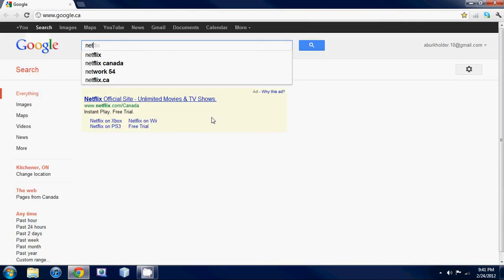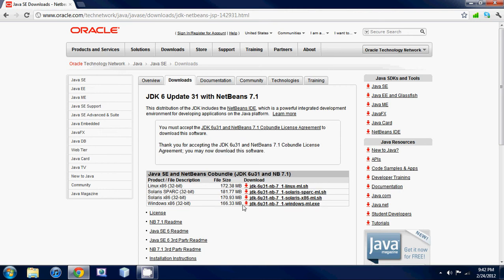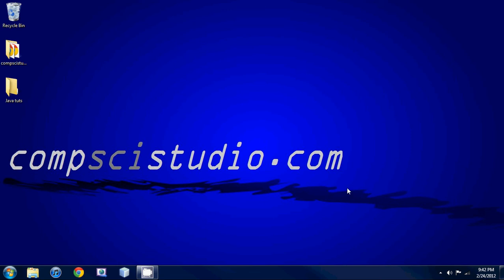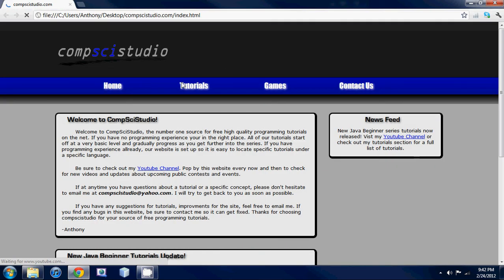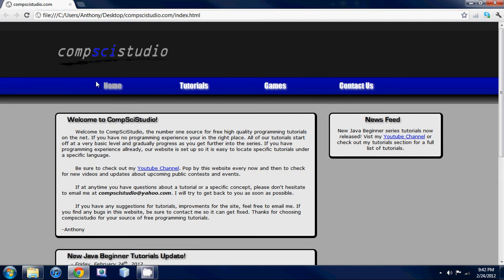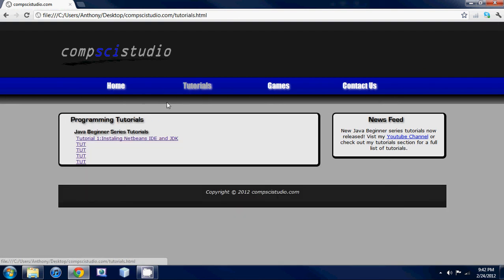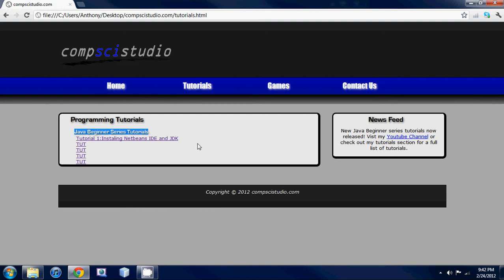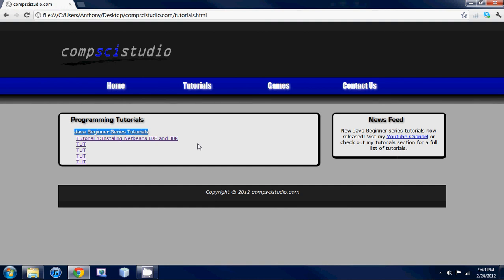Java Beginner Programming Tutorial 1 Setting up Java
How to download and install the Java Development Kit and Netbeans IDE